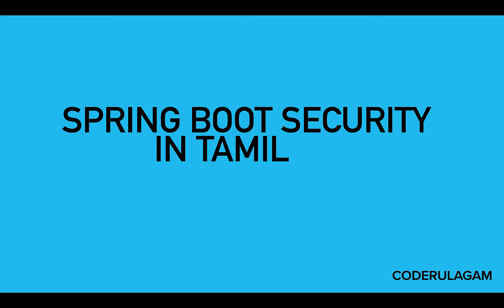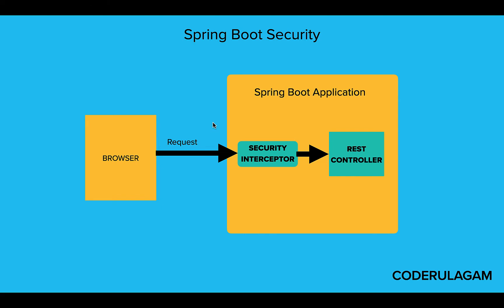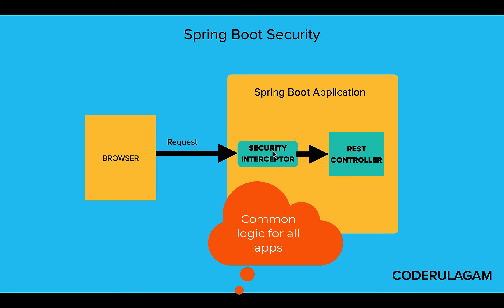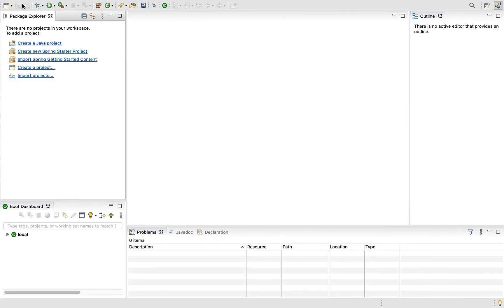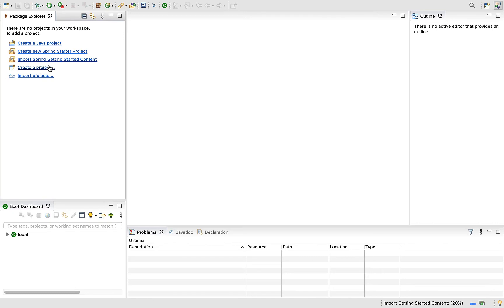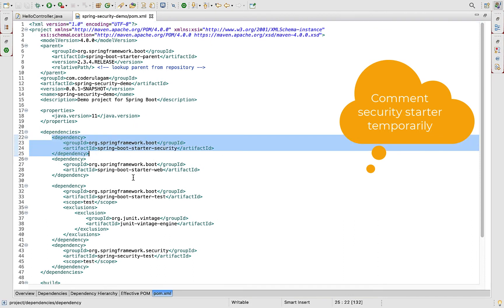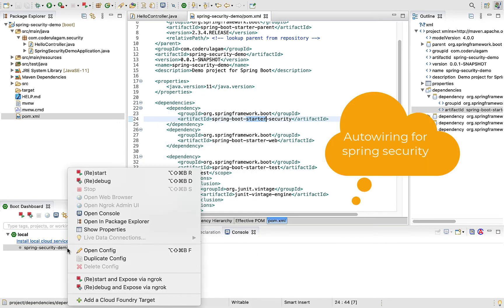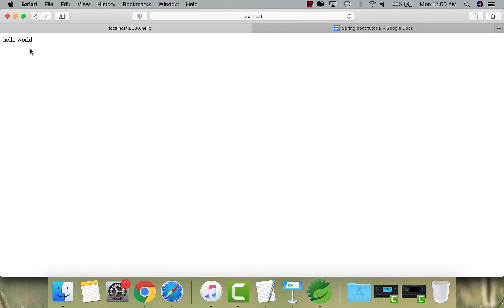spring security tutorial | spring boot security | Explained in Tamil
spring security tutorial for beginners explained in tamil.
spring security in spring boot application explained with flow diagram.
Coding with step by step instructions to create spring boot application and implement spring security.
Explained the difference between default configuration for user name and password in spring boot application.
Configured custom user name password to override the default settings in application properties of spring boot application.